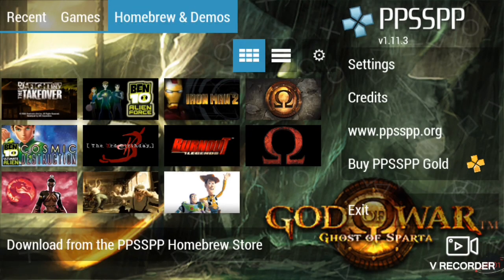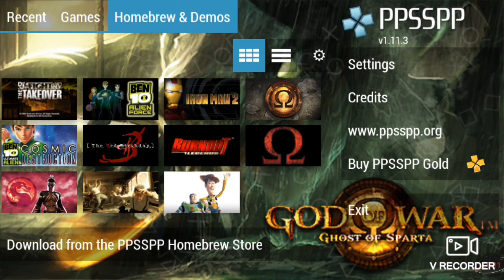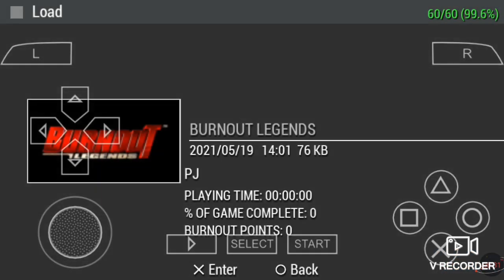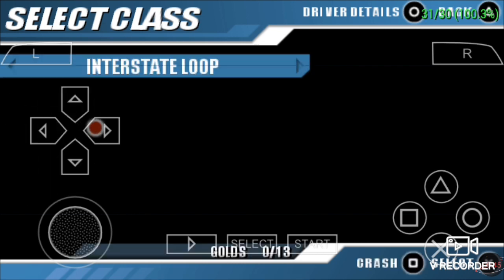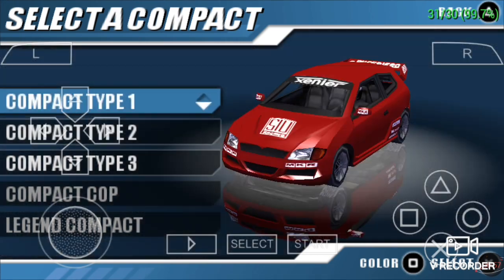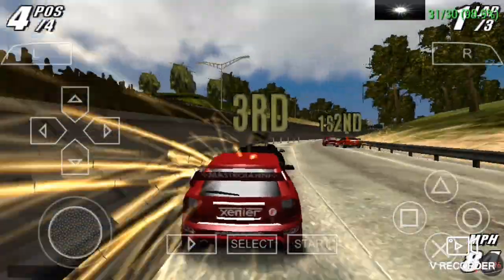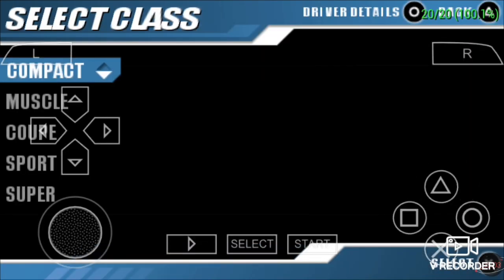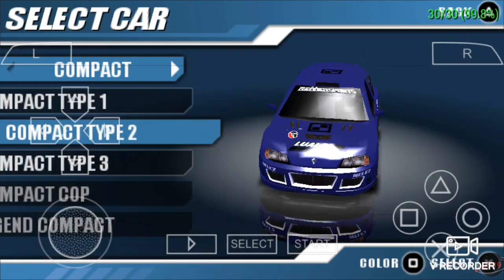burnout lendge gameplay marana mass gameplay